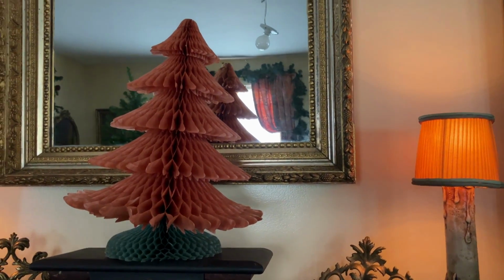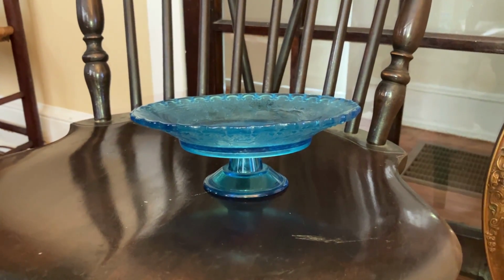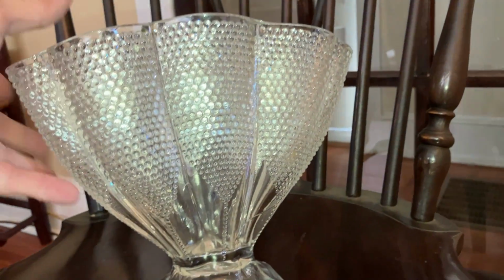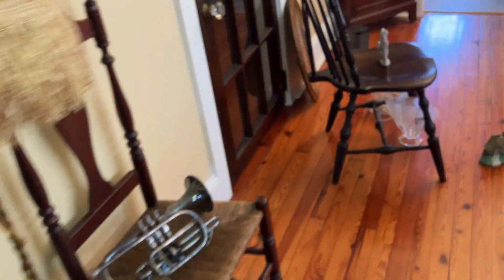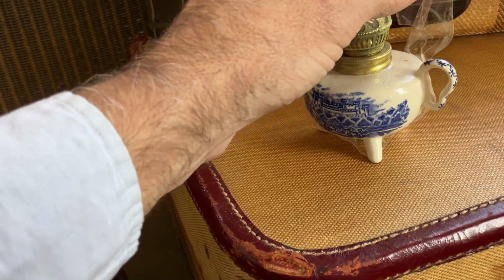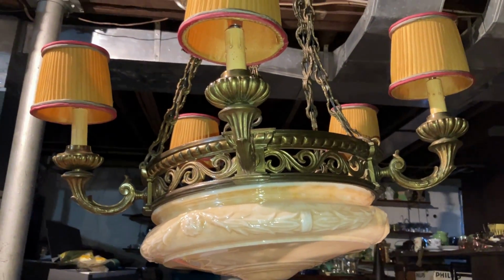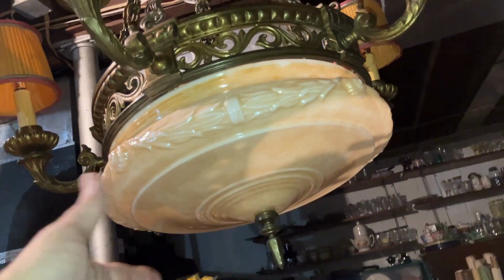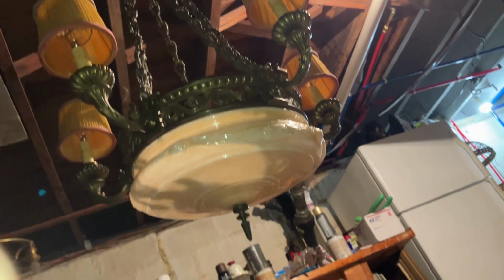I Picked a Light Fixture + Thrift Haul Time!